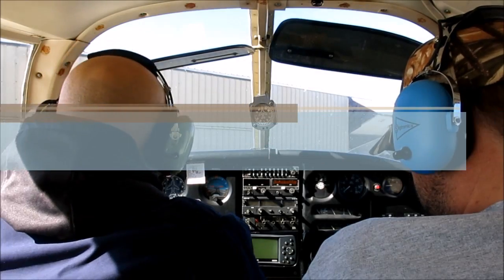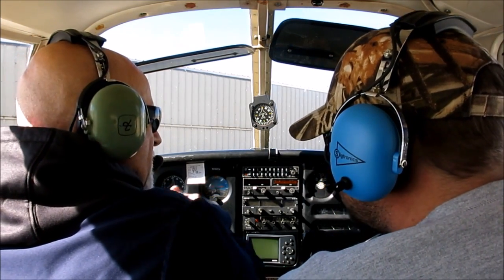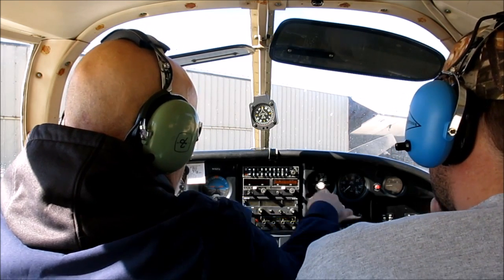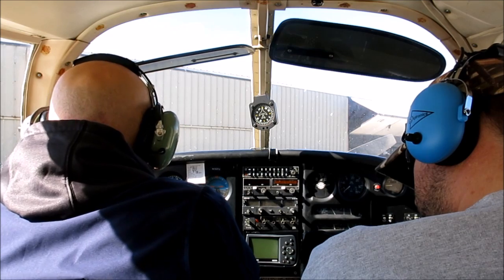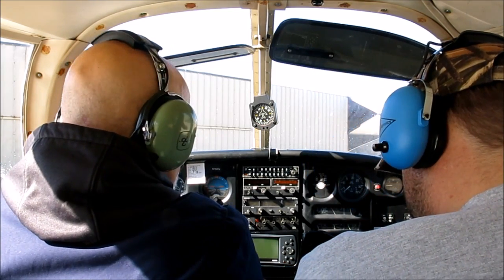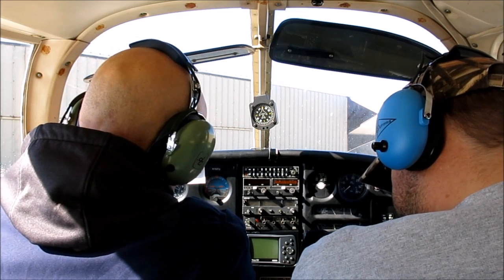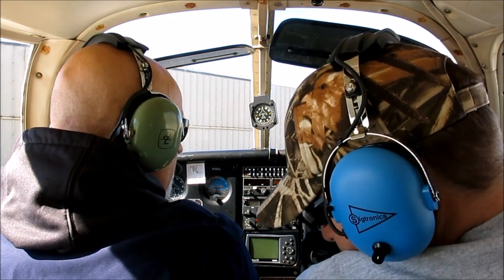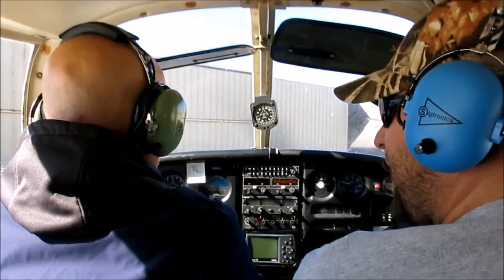How to start an airplane